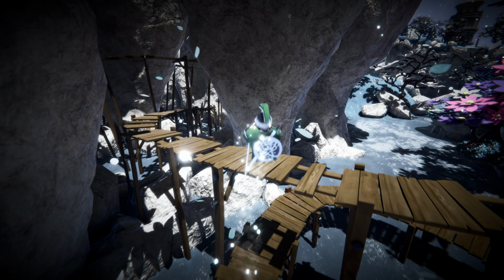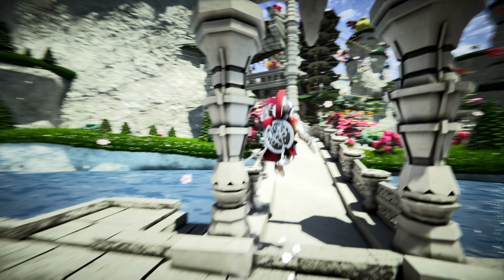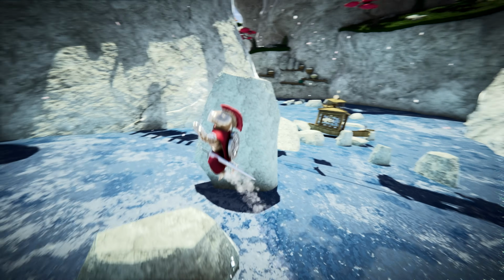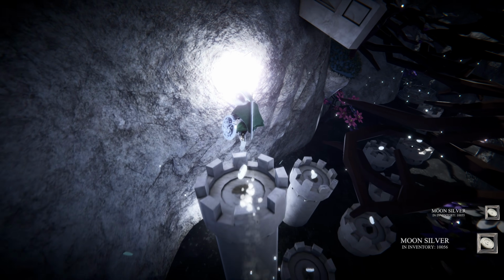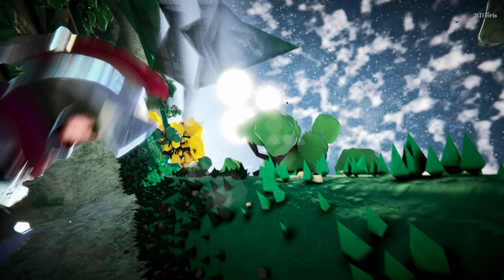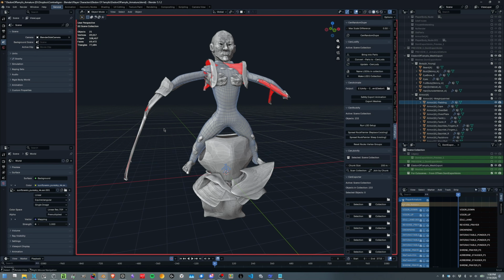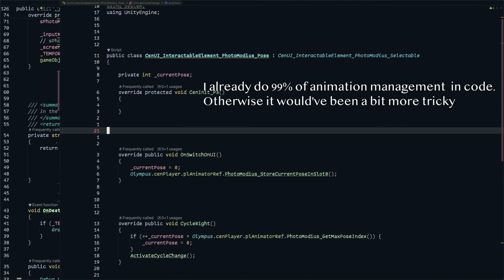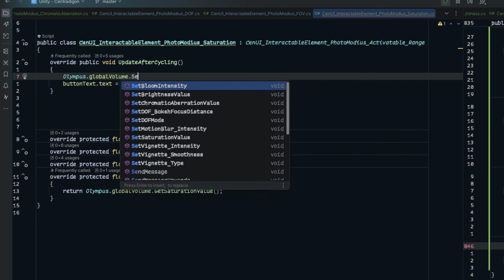Creating a Photo Mode for my Indie Game | The Pact of Centradigon Devlog #4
I'm solo developing The Pact of Centradigon, which is a 3D platformer / RPG that is inspired by Mario 64, all the RPGs and JRPGs that I've played, and various other games. I'm dedicating this summer to getting the code for this game to about 90% completion, at which point I'll shift back to making content for it with the intent of releasing a demo.